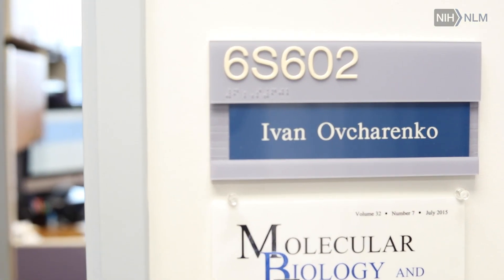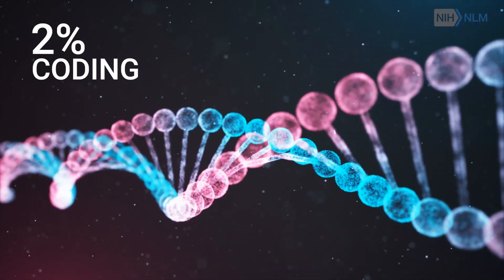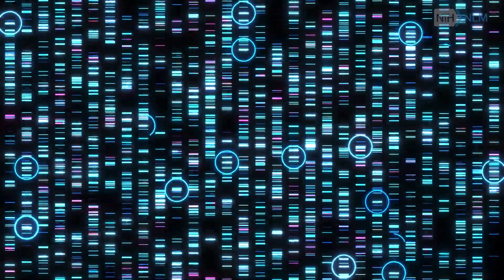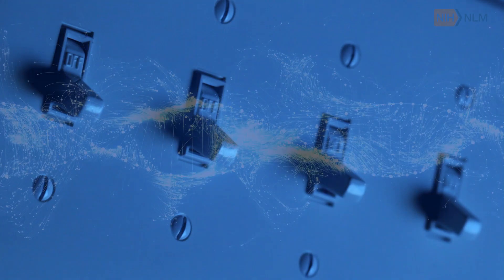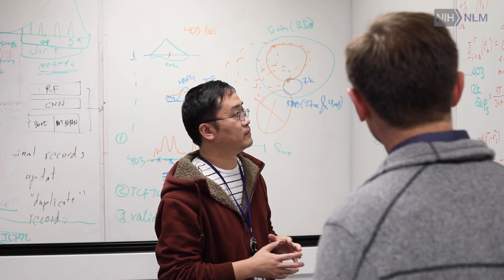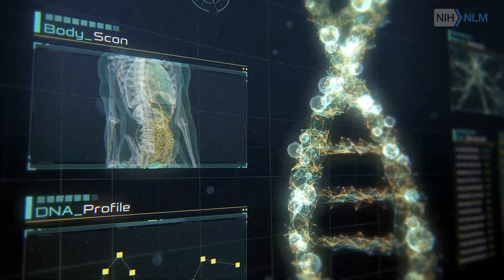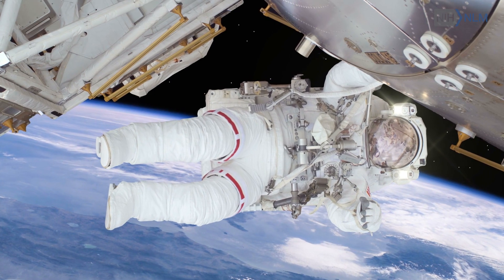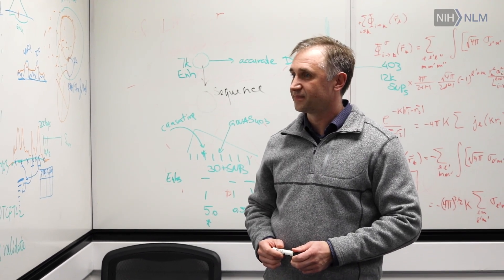Ivan Ovcharenko and Treasure Islands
Dr. Ovcharenko and his group are deciphering the “second language” of the human genome. The vast landscape of the human genome hosts elements that orchestrate the dynamics of proteins in every human cell, establishes cell identity, and safeguards the defense mechanisms. These elements, known as gene regulatory elements, are encrypted in a different genomic language known as the second language of genomes. As this second language of genomes remains largely unknown, we are working on developing novel artificial intelligence methods to understand the genomic encryption of gene regulatory elements and use it to map the location of these elements in the human genome.

Transcript:
[Upbeat Music]

My lab at NLM is studying the non-coding part of the human genome.  When the human genome was sequenced in 2001, what we learned is that only 2% of the sequence of our genome is used for coding genes. That in turn translate into proteins.

This is the sequence information that's being used by every single cell.
 But it only represents 2% of our genome.  98% of our DNA is not being used.
There were some speculation suggesting that

it could be that that large chunk of our genome is purely junk and, in reality, that’s not true. There are treasure islands, within the sea of non-coding DNA in the human genome, that are critically important for regulating the genes. These are the pieces that we can refer to as light switches.

What we’ve learned, is 95% of disease associations,
they hide within these non-coding part of our genomes.
And what my lab is trying to do is look
through these vast landscapes of the human genome
and identify where these light switches are hiding  and to figure out what exactly do they do.

Which genes do they turn on,
when do they turn these genes on,
and what happens if they don’t turn these genes on? So, if we want to understand
how we can address human diseases and disorders,
we have to study and to understand the non-coded part of our genomes.
I still cannot comprehend how we can conquer space, have self-driving cars, and do not understand the encryption of the human genome.  I am really interested in trying to get to this hidden second code of our genomes

by the end of my scientific career.

[Music reaches a crescendo, then fades out]

[Silence]